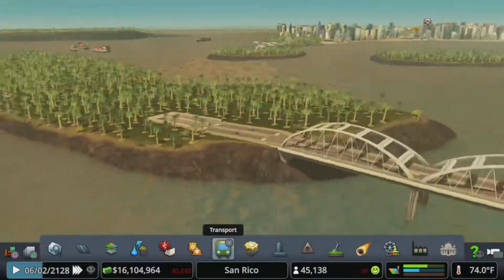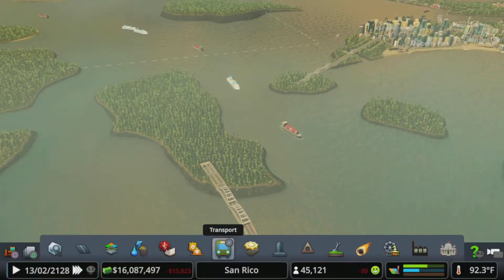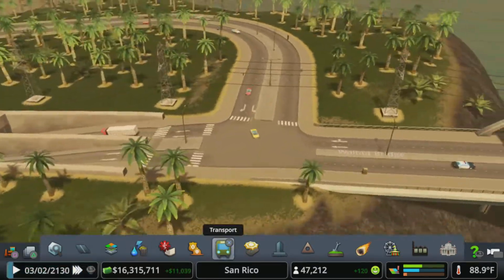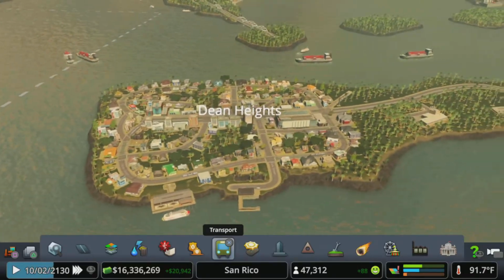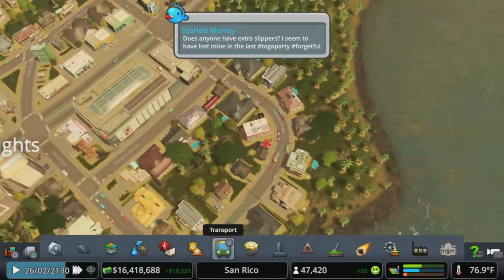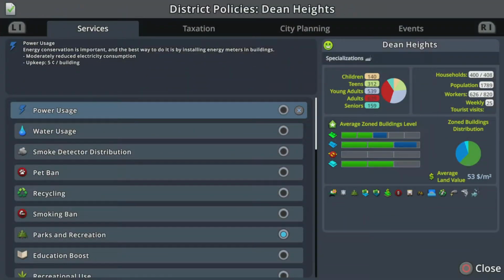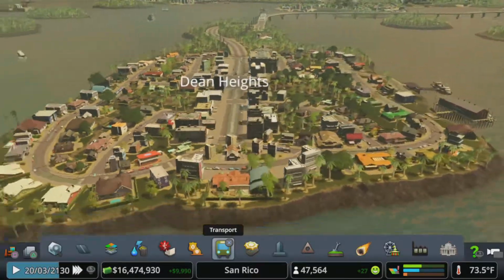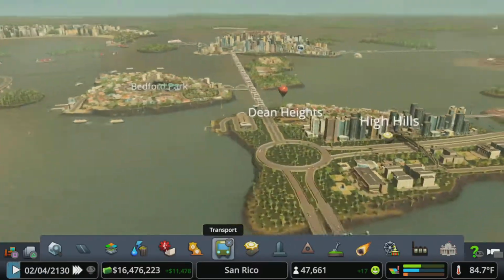Go Fishing before boating (city skilines)